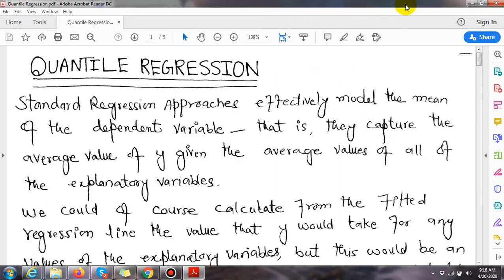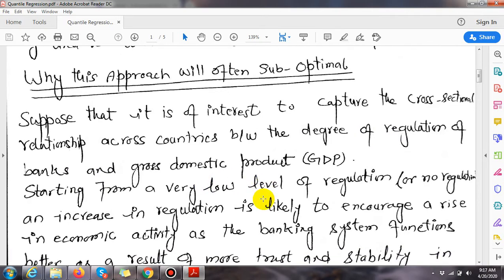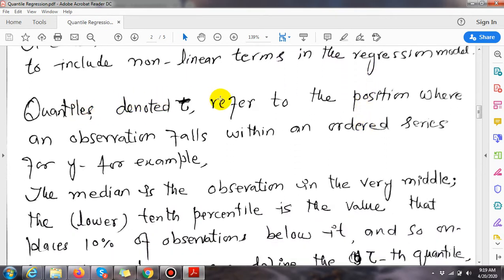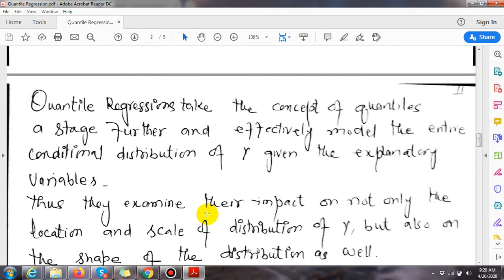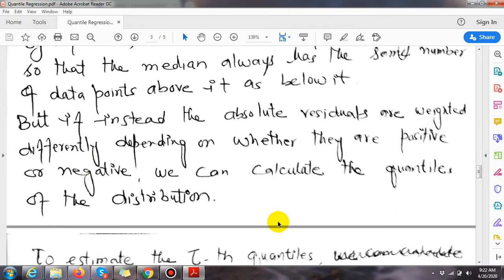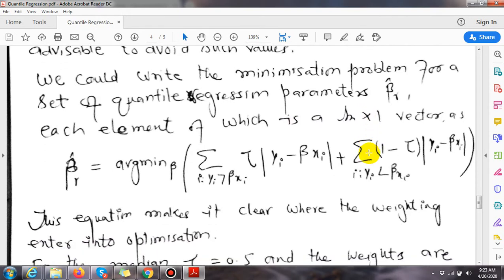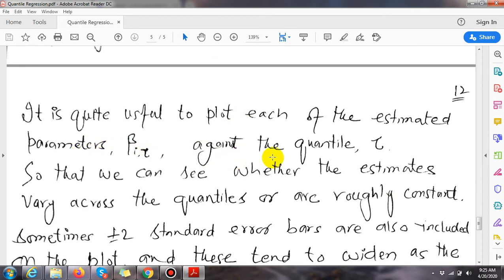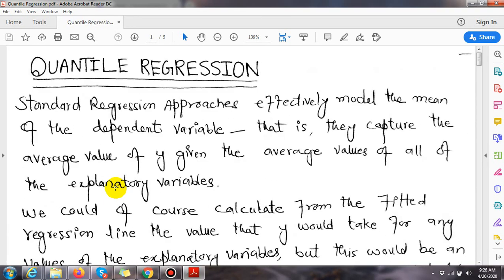Quantile Regression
Financial Econometrics
Chapter 4: Futher Development and Analysis of Classical Linear Regression Model